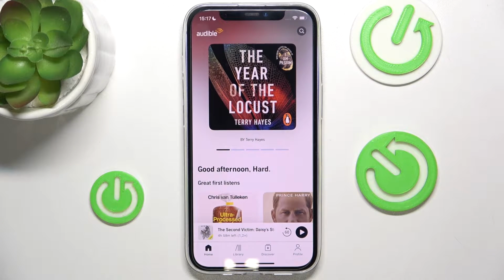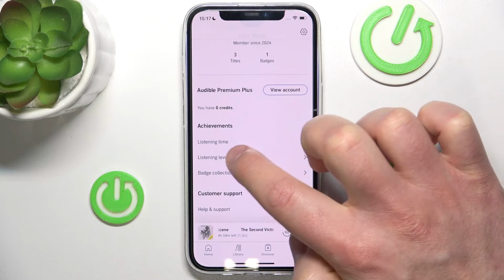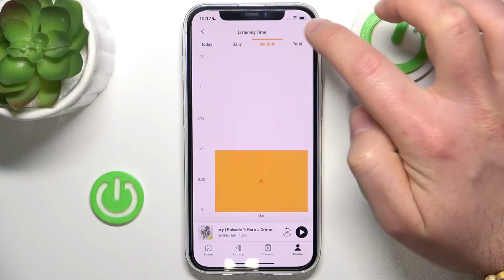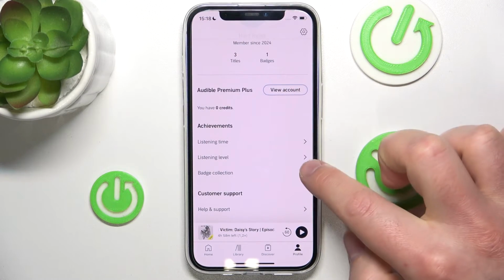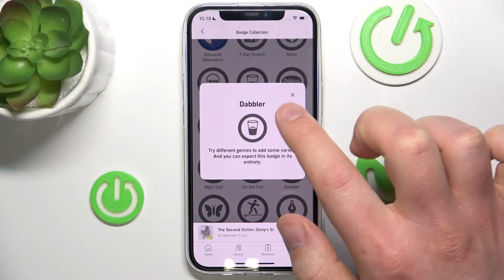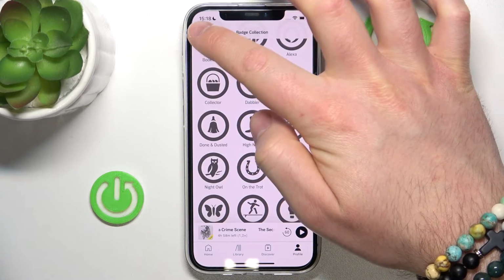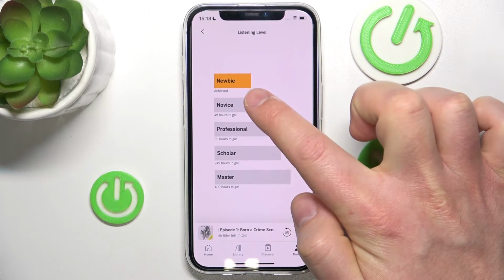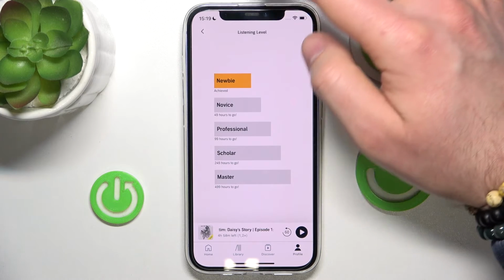How to Track Your Listening Time & Earn Badges on Audible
Maximize your Audible experience by mastering "How to Check Your Listening Time & Badges on Audible." Perfect for audiobook enthusiasts eager to track their progress, celebrate milestones, and unlock achievements, this video reveals how to access and interpret your listening stats and badge collection in the Audible app. Whether you're aiming to become a master listener, curious about your audiobook habits, or looking to engage more deeply with your content, we'll guide you through the features that make Audible more than just a listening platform. Tailored for the dedicated book lover, this tutorial will enhance your listening journey, offering insights into your personal reading achievements and motivating you to reach new listening heights. Discover the joy of celebrating your Audible accomplishments today!

Relevant "How to" Questions for Video Content:

How to access your listening stats on the Audible app?
How to interpret the badges you've earned on Audible and their significance?
How to track your progress toward the next badge on Audible?
How to use your listening stats to enhance your Audible experience?
How to discover new badges and set goals for your Audible listening journey?